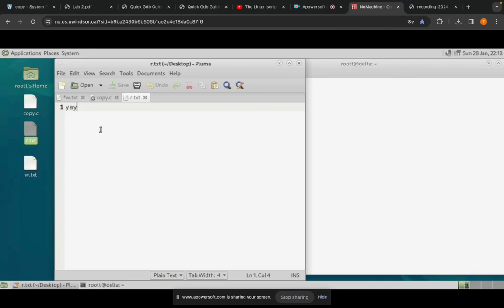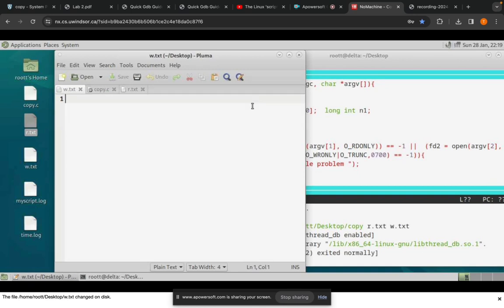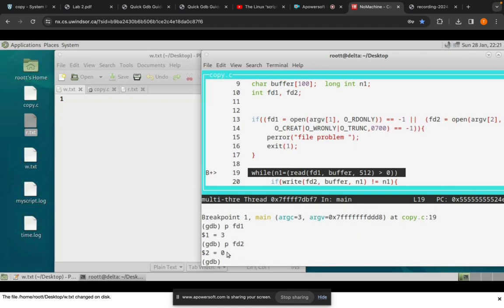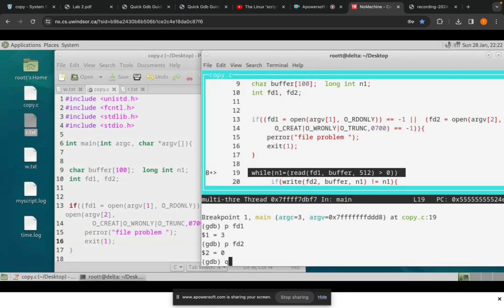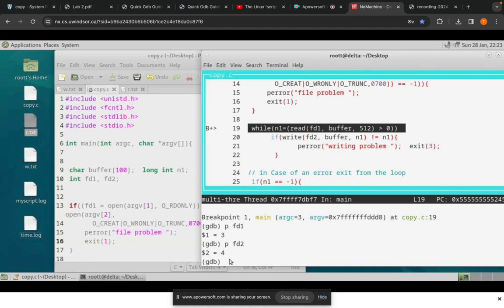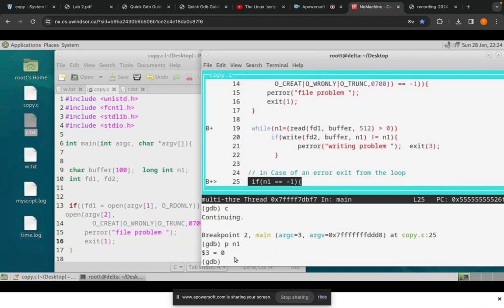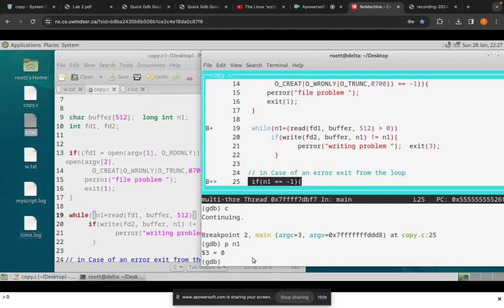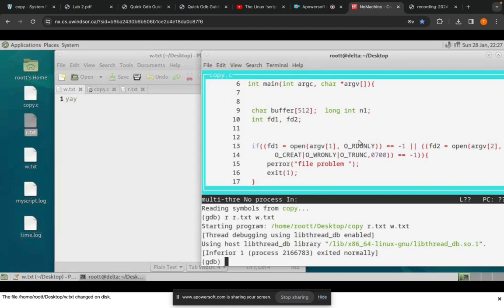2560 Lab 2